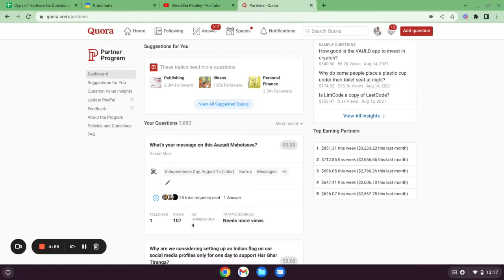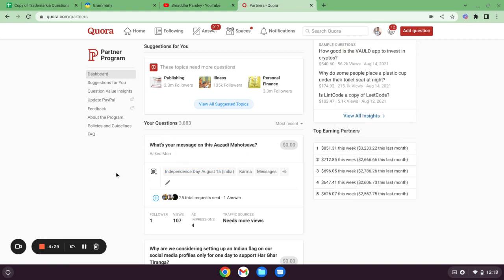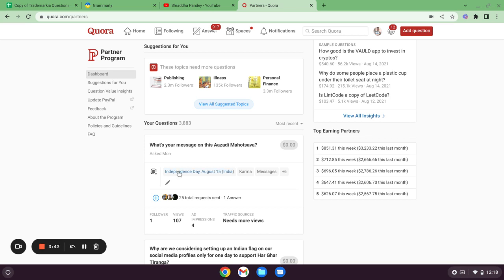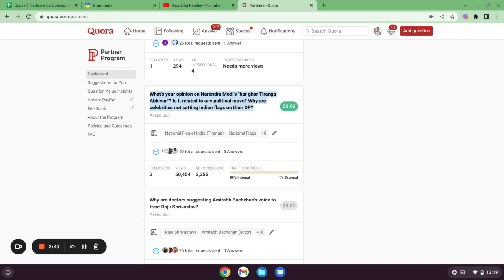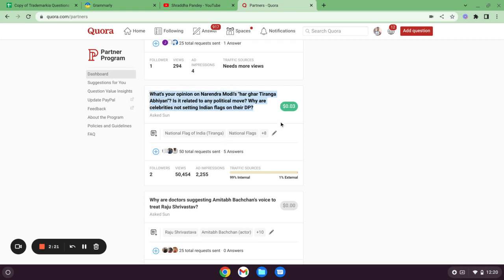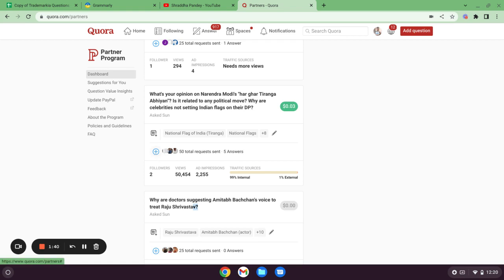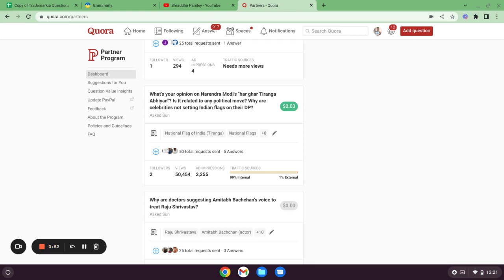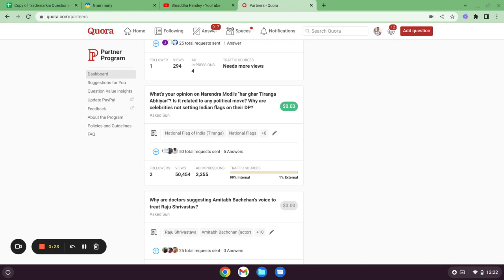Quora Partner Program|How to make money easily|Online making money